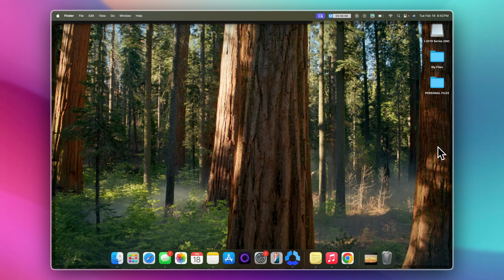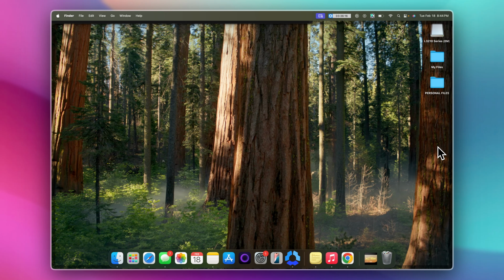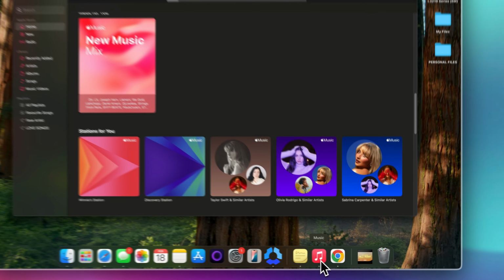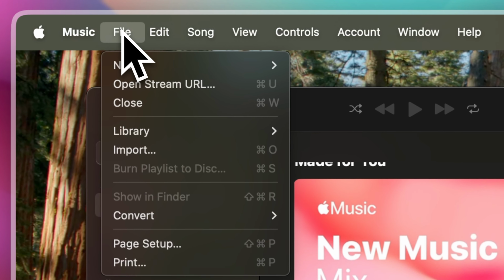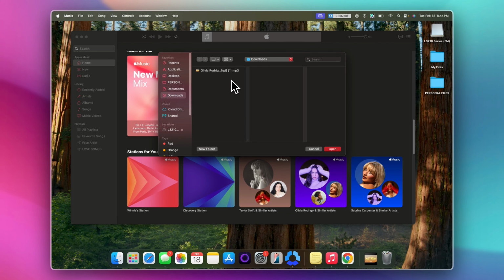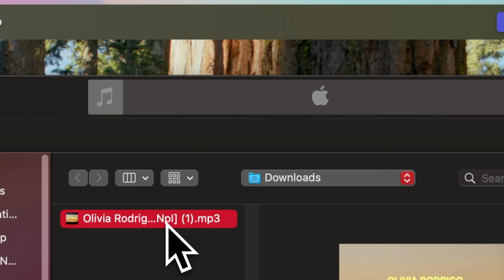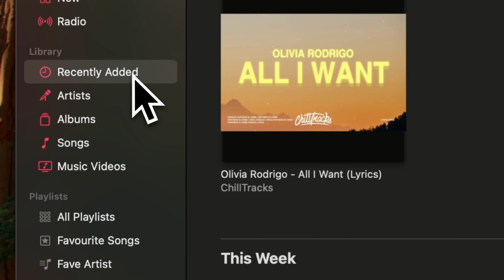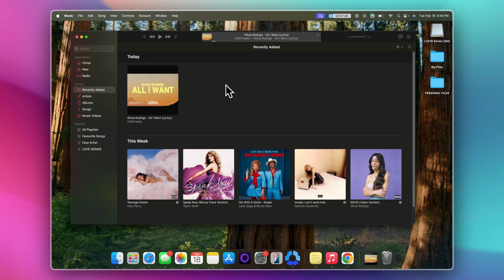How To Add Local Music Files In Apple Music - Step By Step (2026)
Learn how to effortlessly add local music files to your Apple Music library with this step-by-step guide.